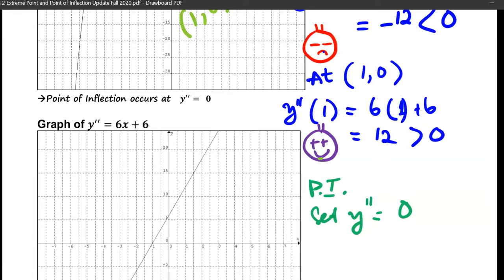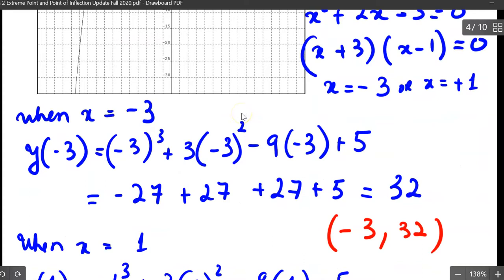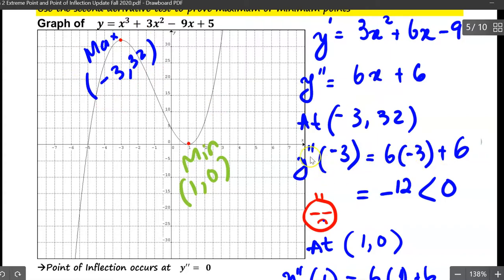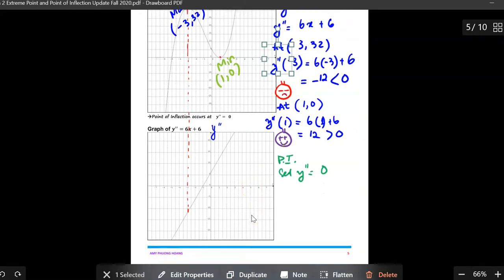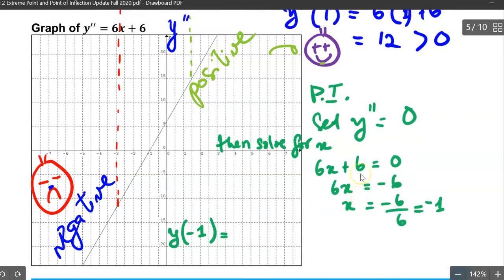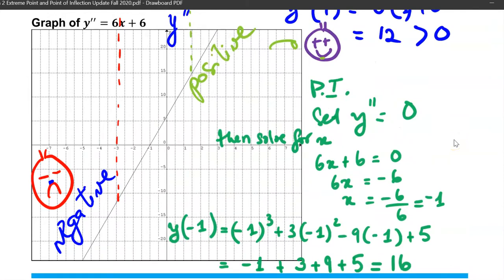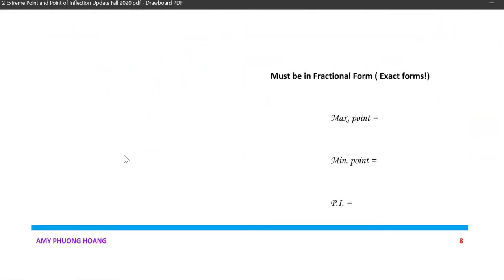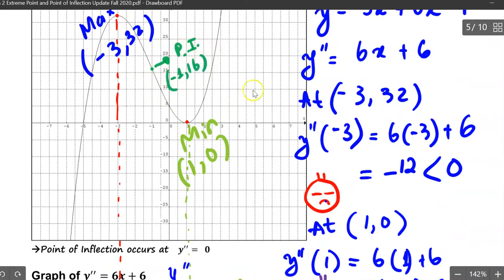Extreme Points and Point of Inflection_ Video 2 of 2_Calculus-Simple Approach!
In this video, you will learn to find maximum, minimum points, provide proof by using the second derivative test. You will also learn to find the Point of Inflection.